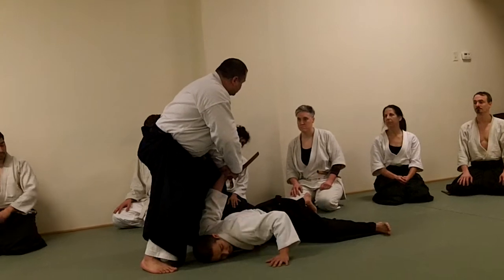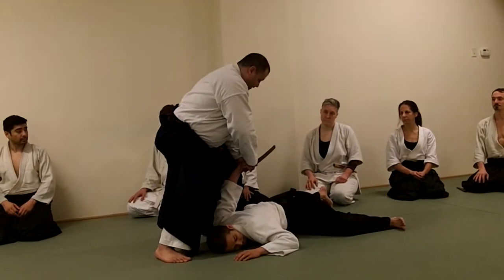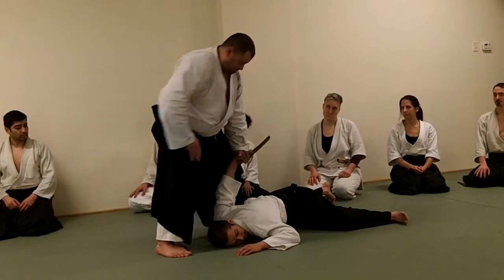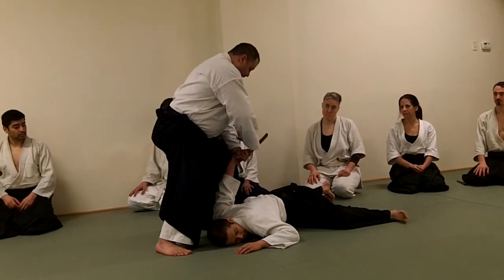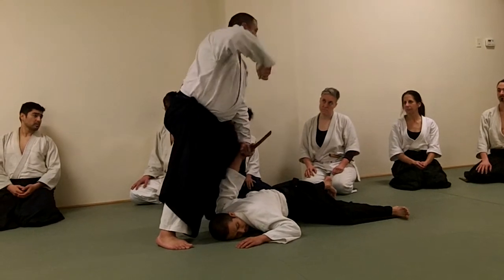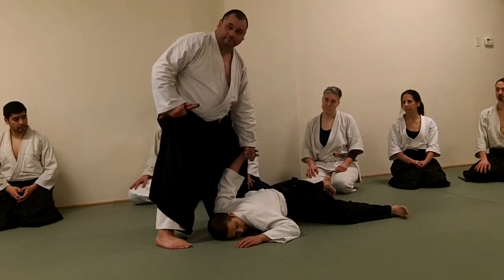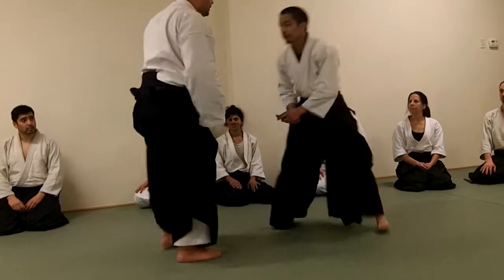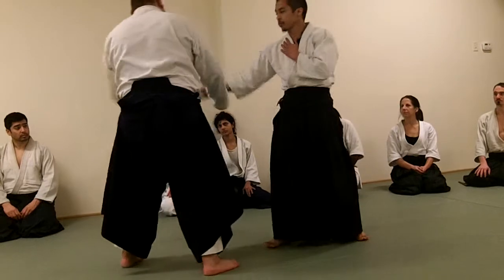JD Sandoval: Kesa tanto takeaway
JD Sandoval Sensei of Hayward Aikido at Brooklyn Aikikai, Dec. 16, 2017. For information about Birankai Aikido, visit birankai.org. For more information about Hayward Aikido, visit haywardaikido.net.